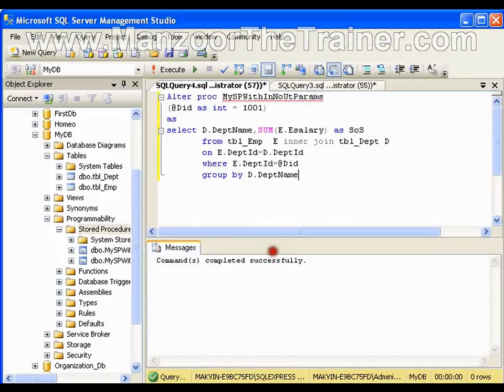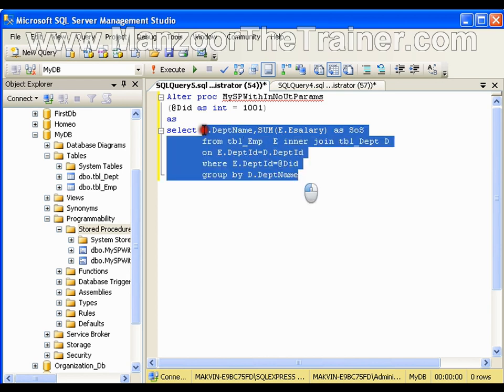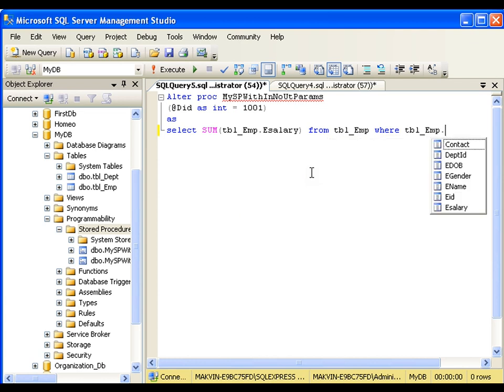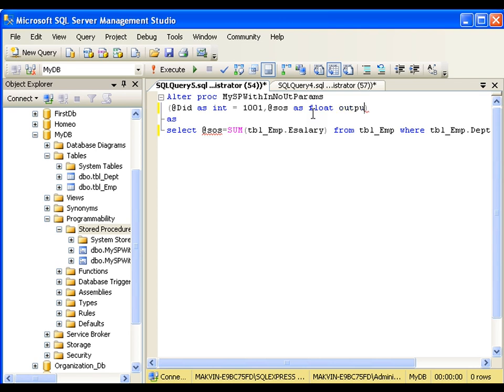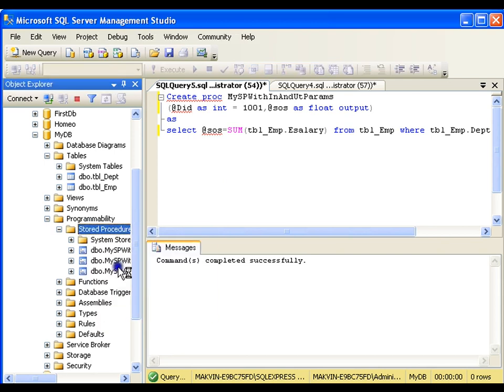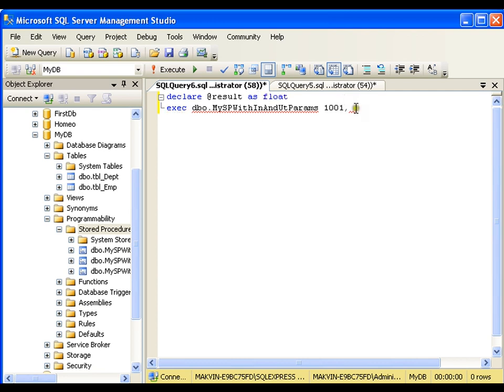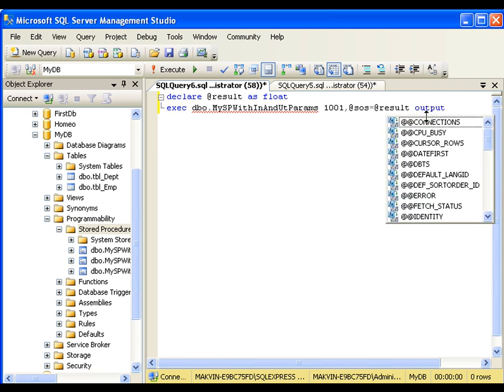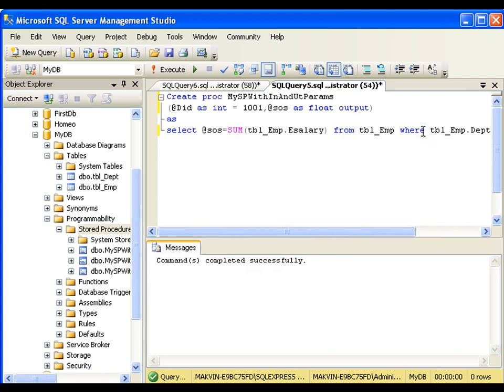Stored Procedures With Input And Output Params In MS Sql Server (14 of 15)